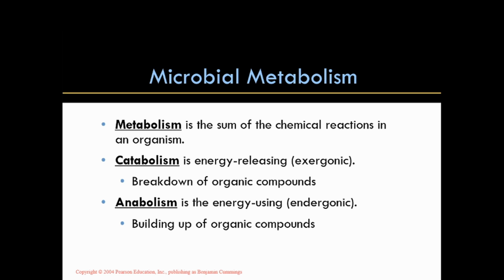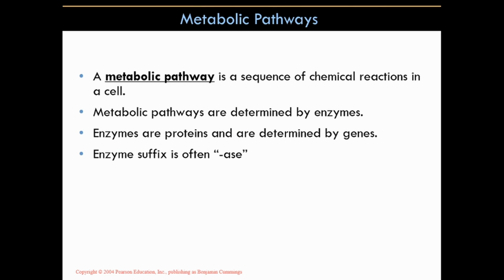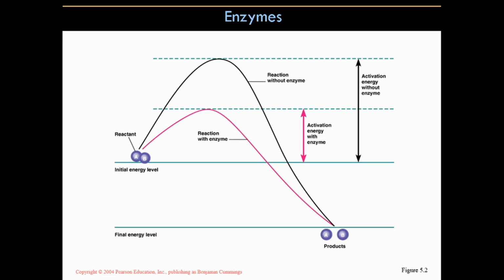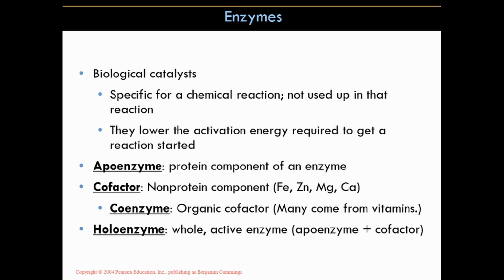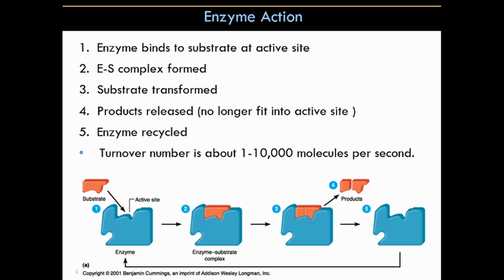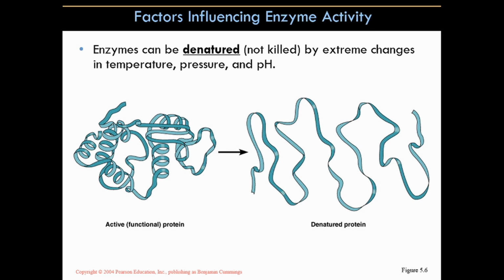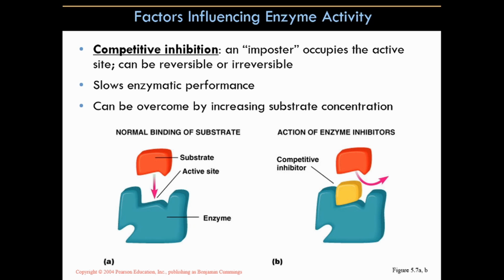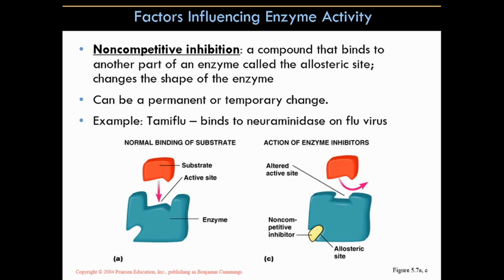Metabolism for MAC Part 1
Part one of a three-part series on cellular metabolism.